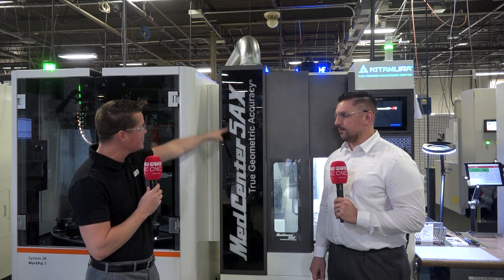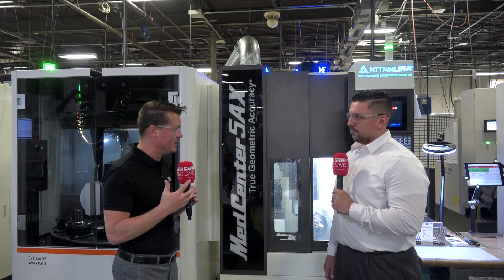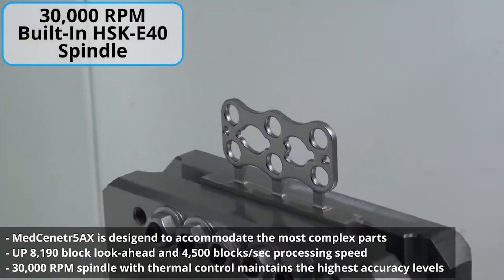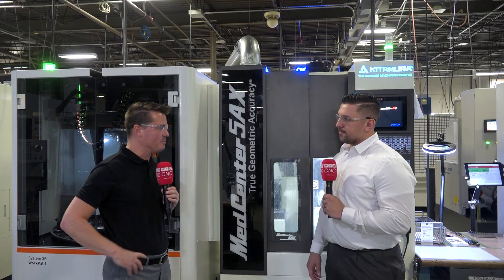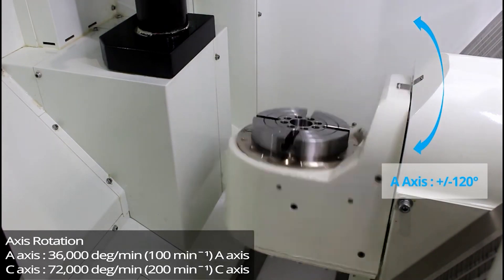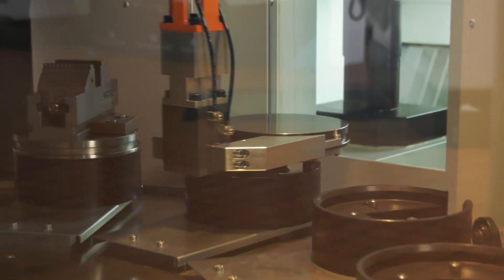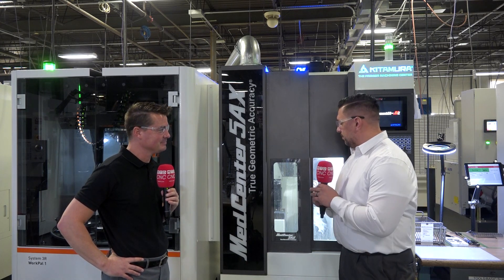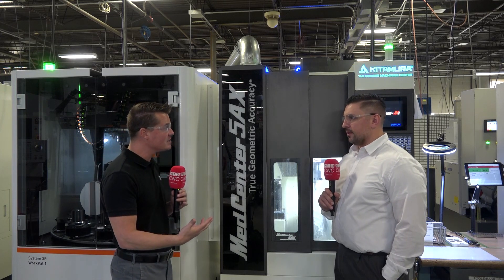Watch this 5 axis move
We've seen this solution a few times from Kitamura and it's incredible. Just 4ft wide, 7ft deep, fast, agile with a 30K spindle capable of machining titanium, steel and lighter duty materials. This machine will outperform bigger, heavier machines and here's why.